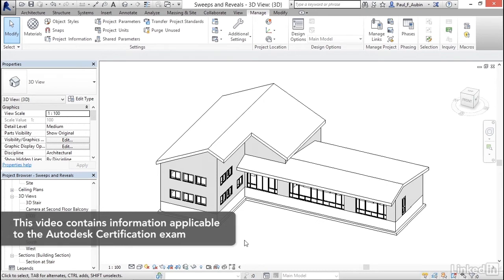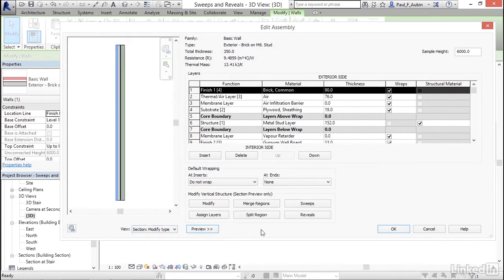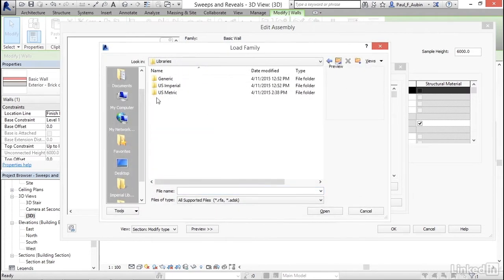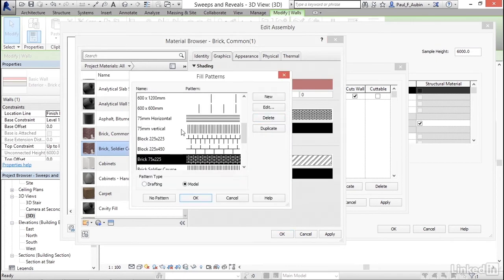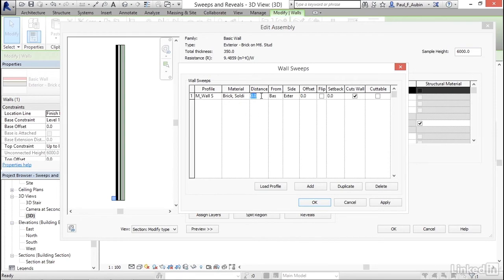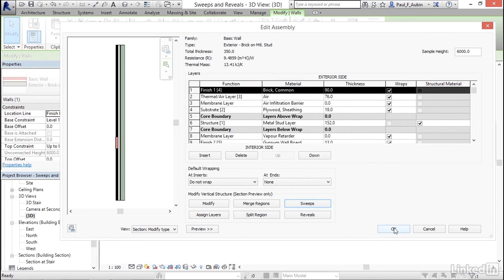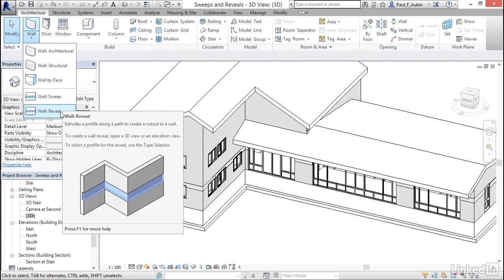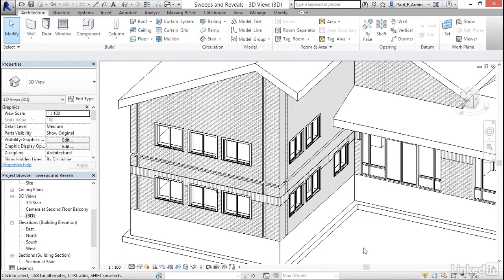34) Creating wall sweeps and reveals (REVIT 2017)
Creating wall sweeps and reveals
 REVIT TUTORIALS